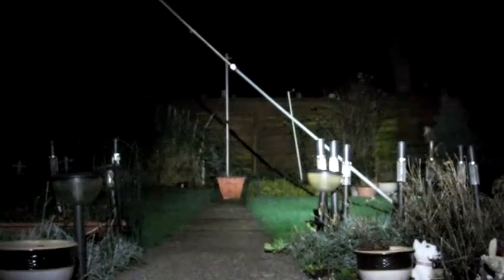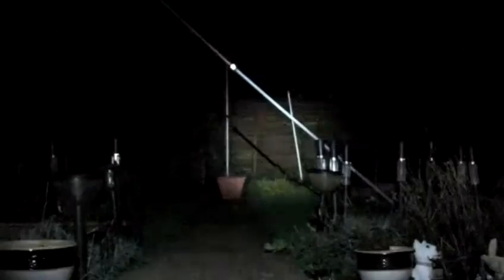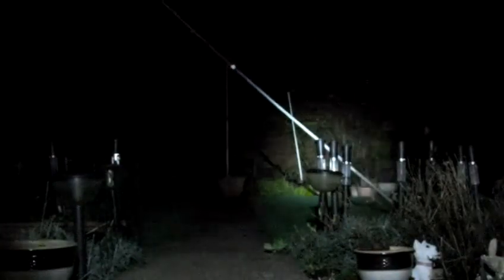Fenix Flashlight Beam Comparisons Dec 28 2012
This is a beam comparison video showing you a comparison between the following lights:

You will be able to get a feel for the colour rendition, beam size and intensity. All the lights featured in this video are all set to their maximum brightness rating.

Picking a light that most suits you is an important and overlooked step. Watching review and comparison videos such as this really help you get a view into a light you might be interested in buying. Always check youtube reviews and comparison's before you buy a light, unless you like to live on the bleeding edge and jump on a new light as soon as it is released :)